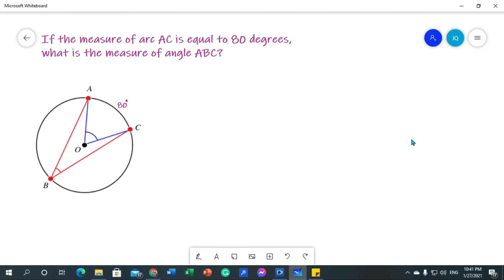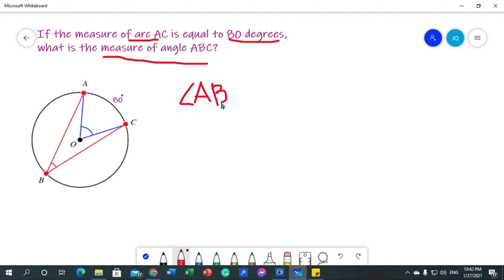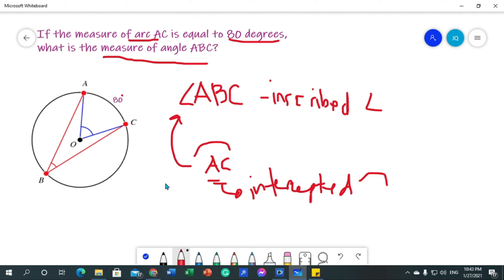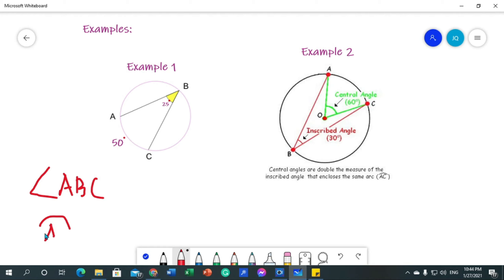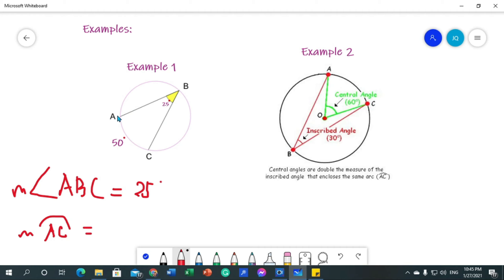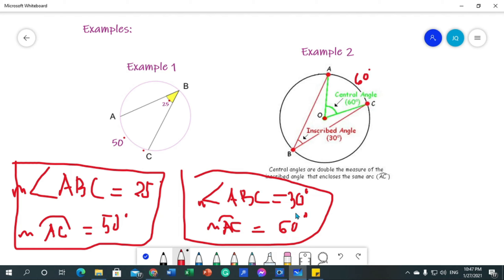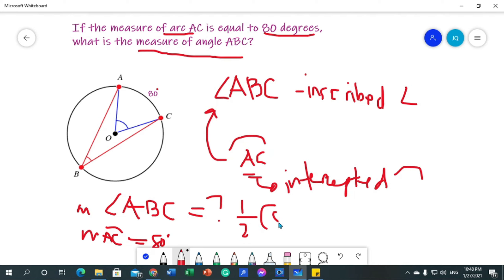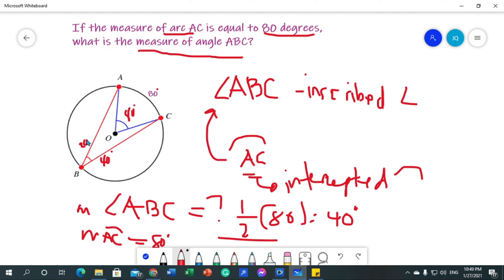Inscribed Angle and Its Intercepted Arc | Circle | Math 2021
This video is all about the relationship of inscribed angle and its intercepted arc.